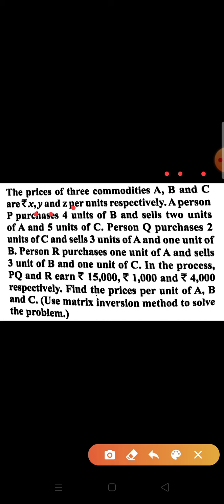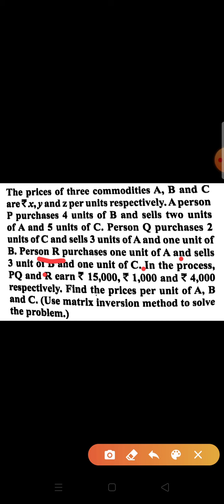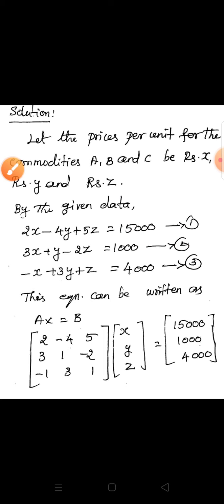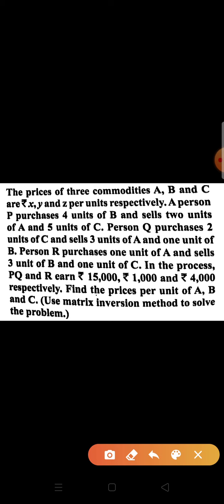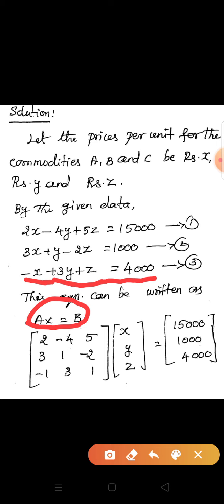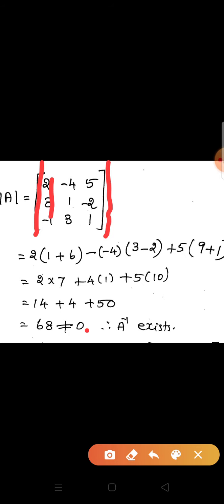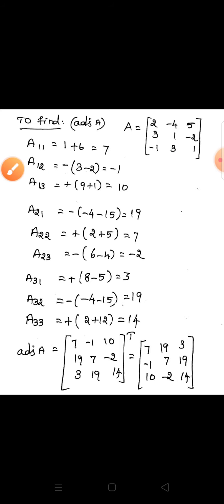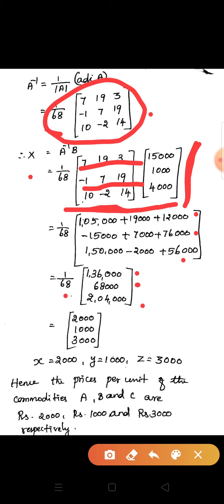12 th maths Ex. 1.3 - 5 th sum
Raihan Begum MILTON Melur